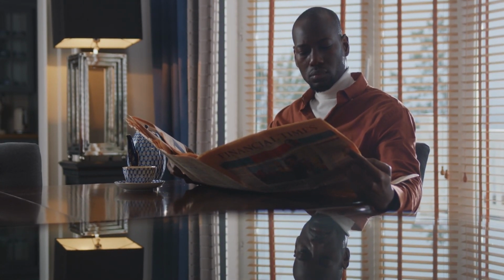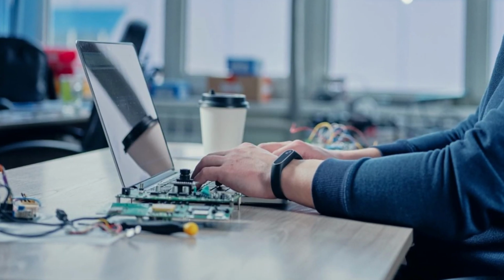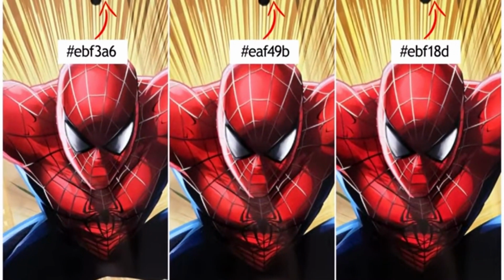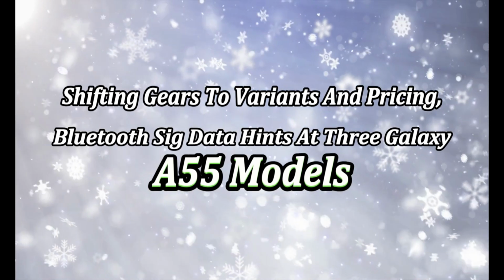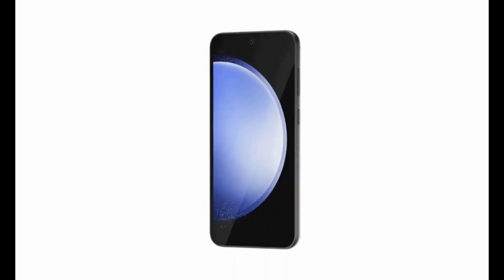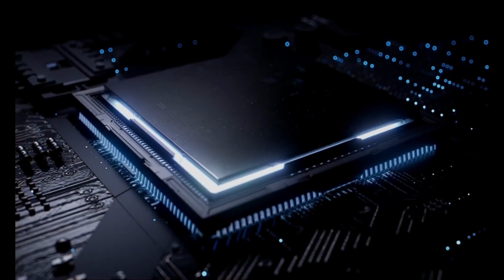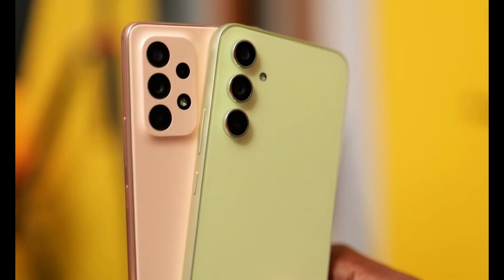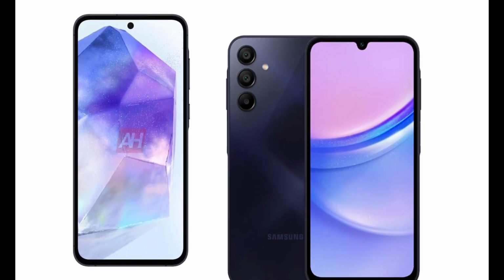Samsung Galaxy S24 Ultra - Natural vs Vivid LIVE! (NEW UPDATE)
Check out this video for a live demo comparing Galaxy S24 Ultra Natural vs Vivid after the latest update by Twitter/X user @MyDaebakCafe.

PEACE!!